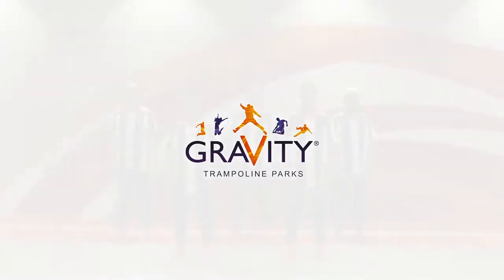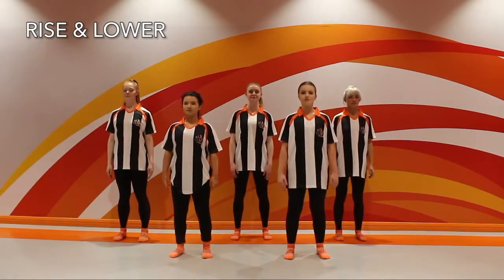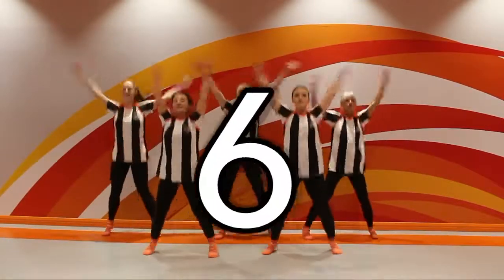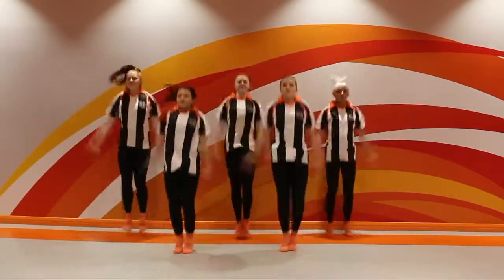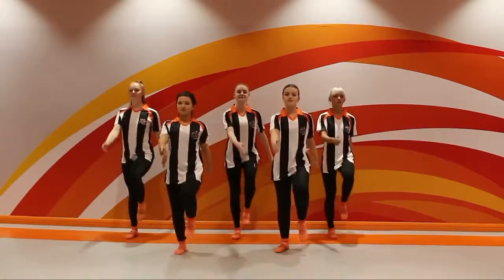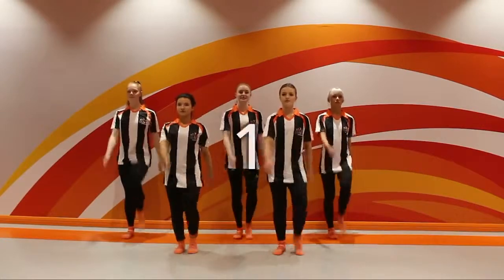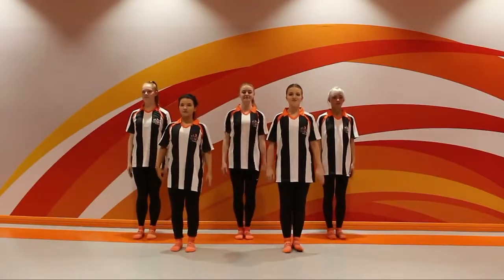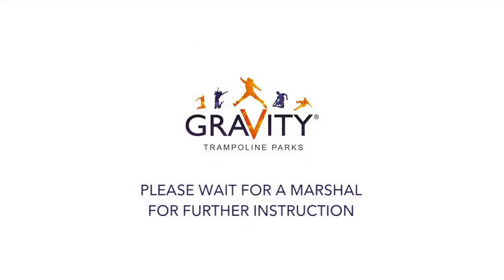Warm up video